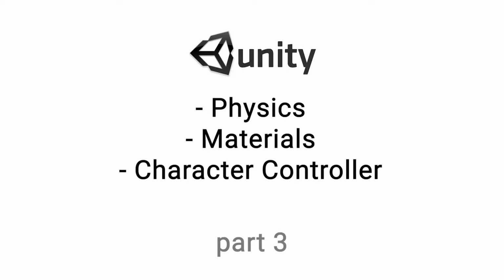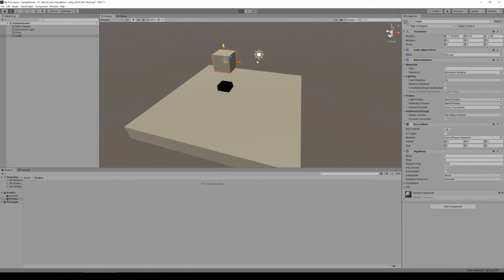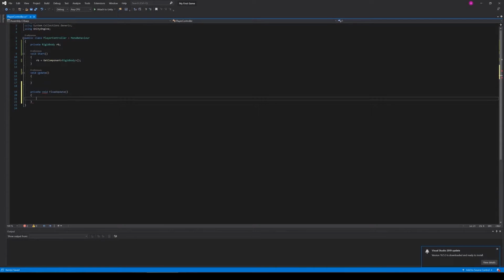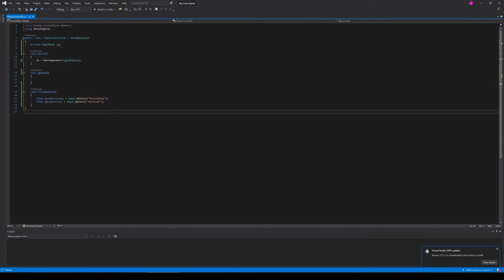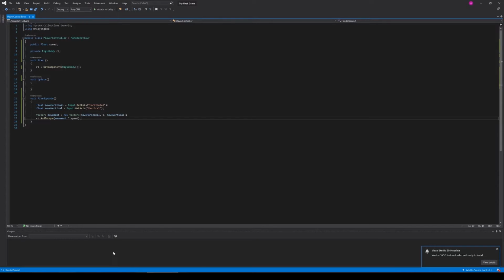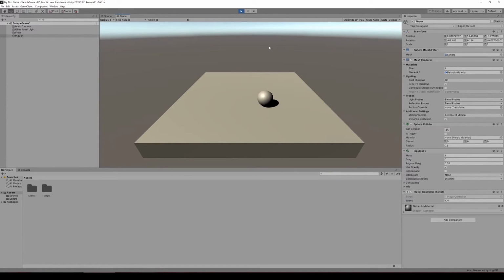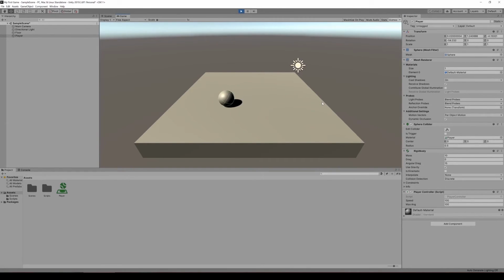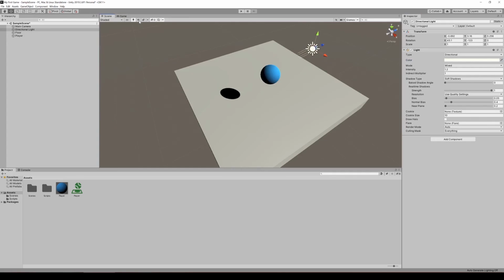Unity Coding Part 3 Workshop presented by Jeremy Desbiens Boulton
Learn how to make a simple game with the Unity Game Engine from home. Jeremy has produced eight tutorials. Part 3 covers physics, materials and character controllers.